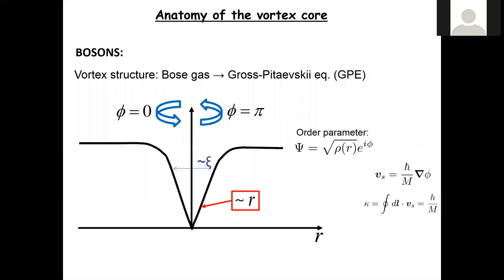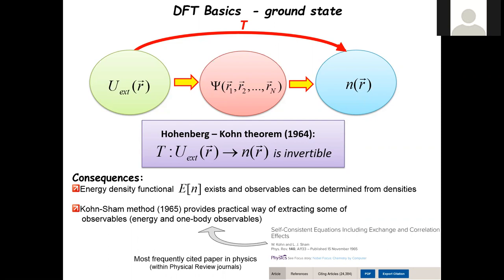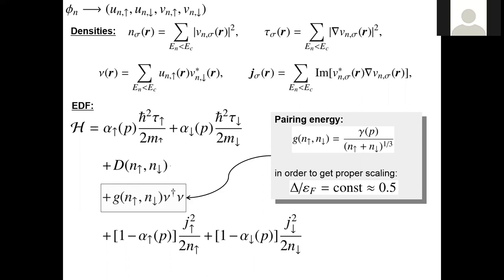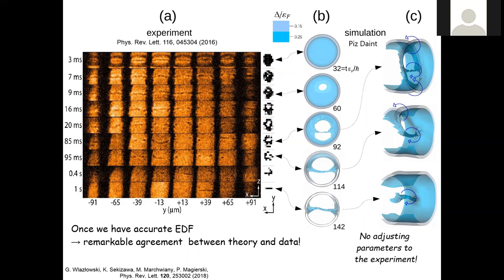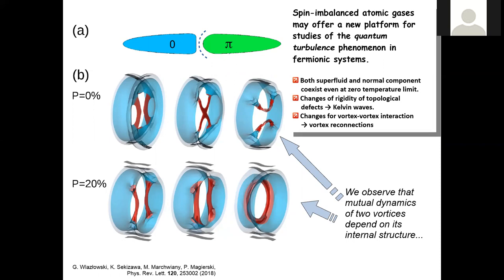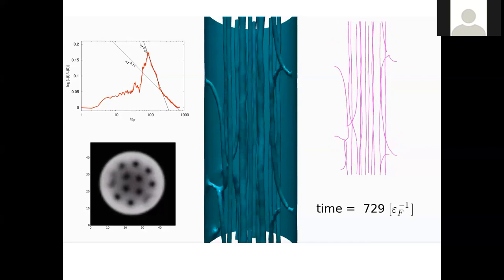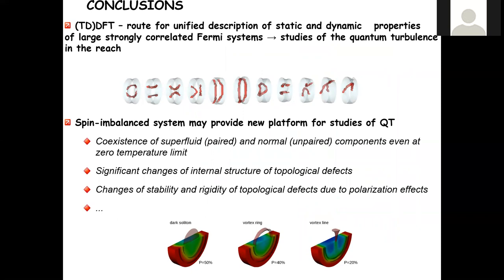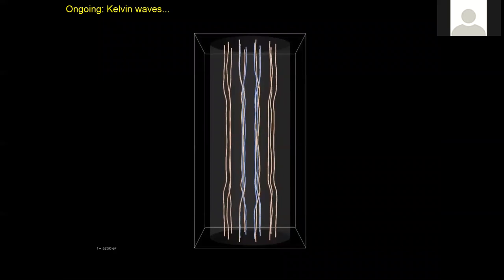INT 19-1a: P. Magierski & G. Wlazlowski, "Quantum Turbulence in Fermionic Systems..."